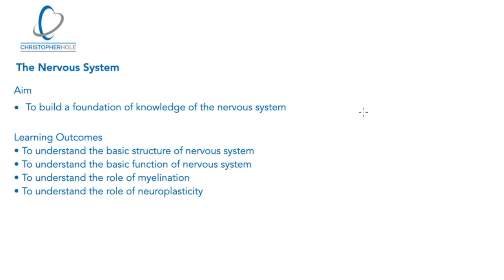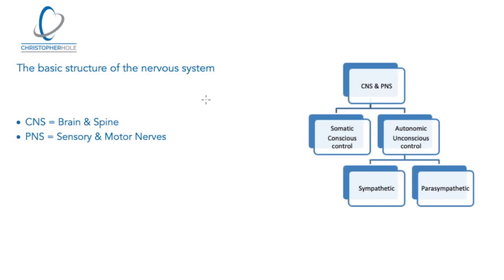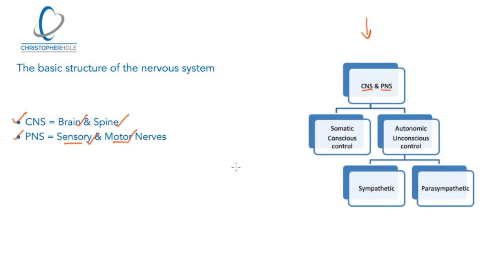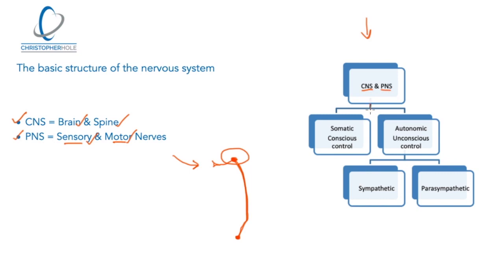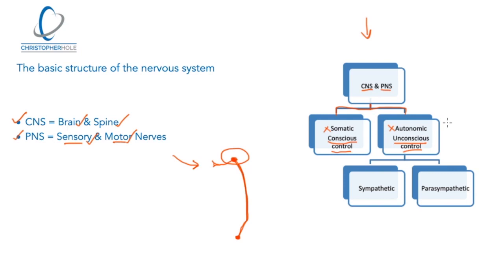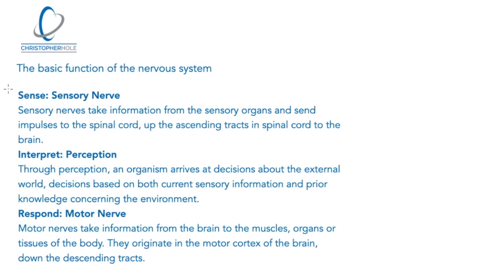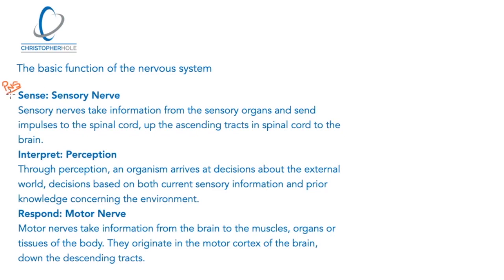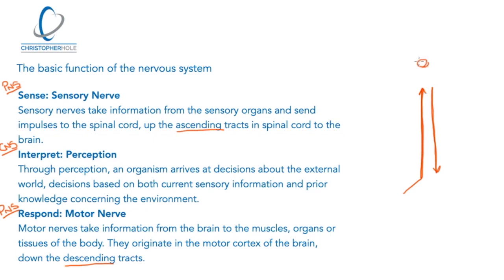Nervous System Lesson 1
If you'd like to learn more about how your nervous system is controlling how you move click the following link and and get started.

The nervous system is a key part of movement because it controls it. You can move well or you can move poorly and your nervous system is still controlling how you move. During this lesson you're going to learn the different parts that makeup the nervous system and what they do.